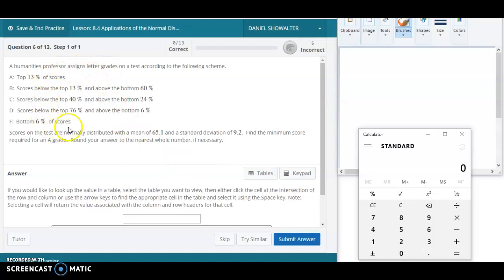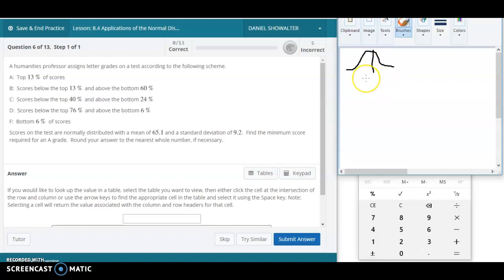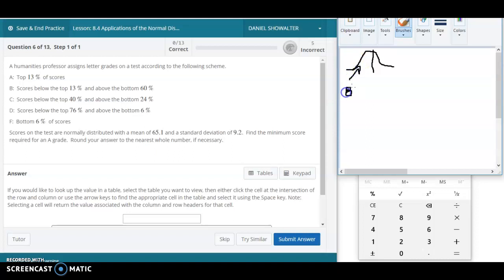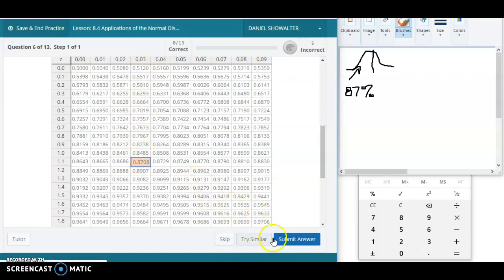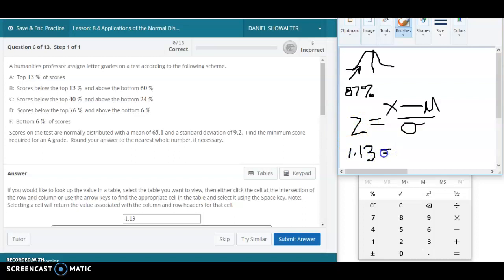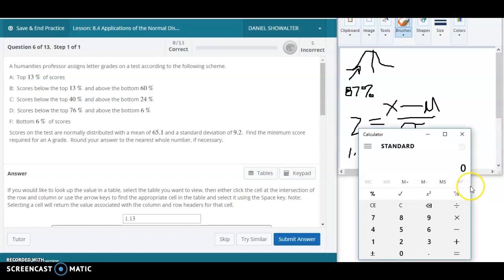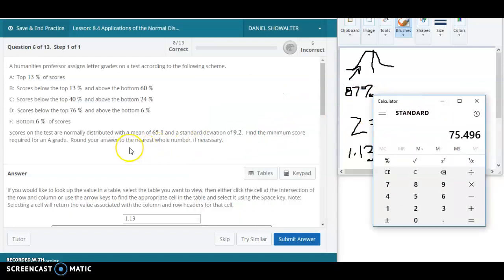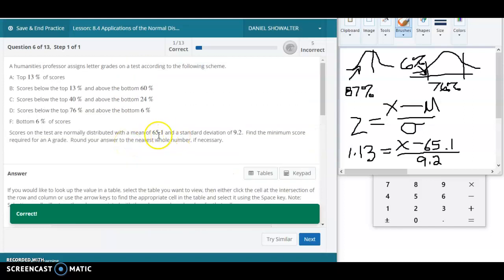Cutoff for top specified percent